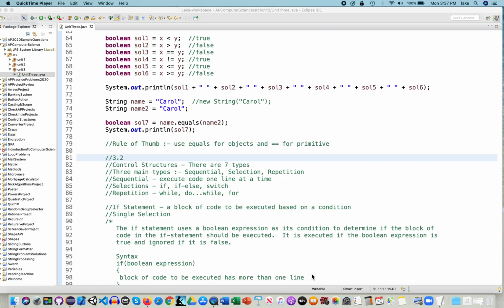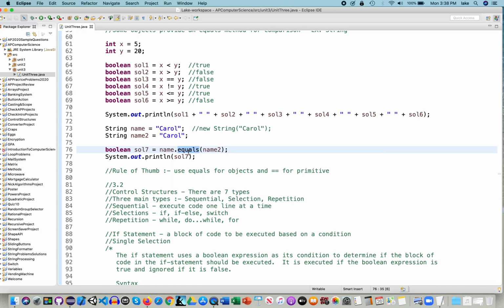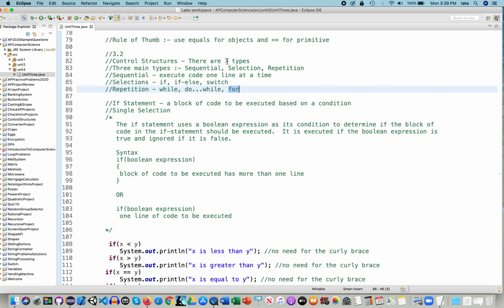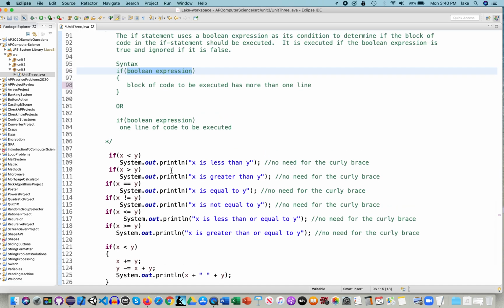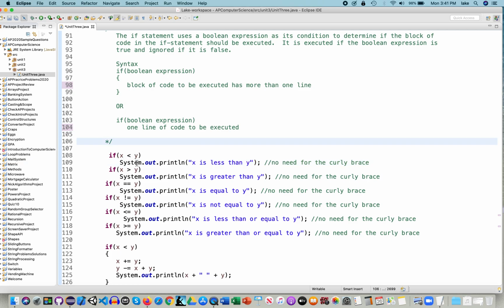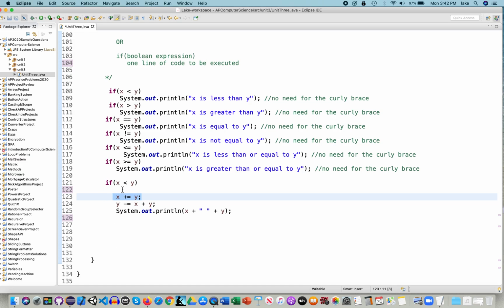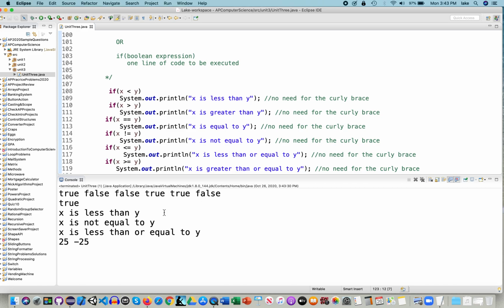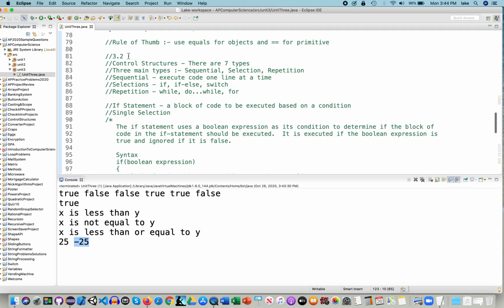APCS Unit 3.2 If Statement Control Structure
Unit 3.2 - If Statement Control Structure